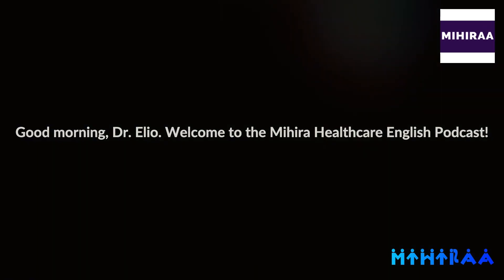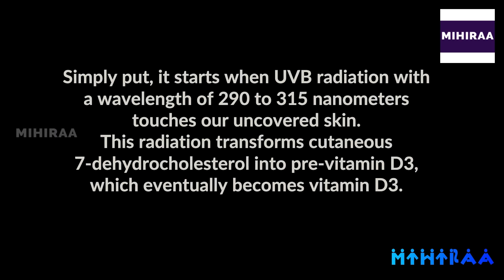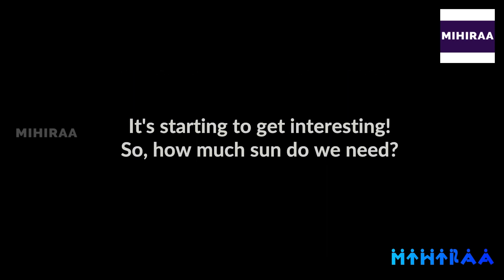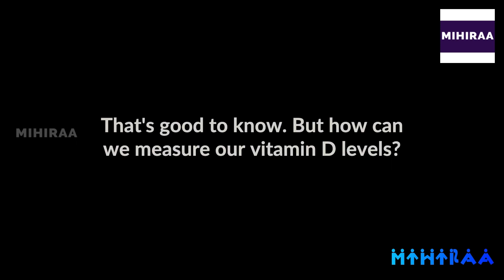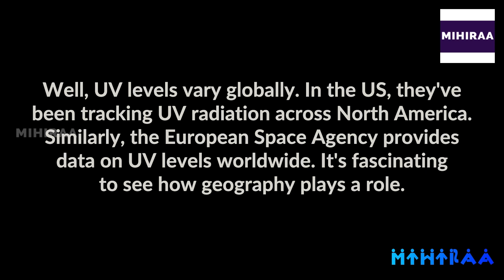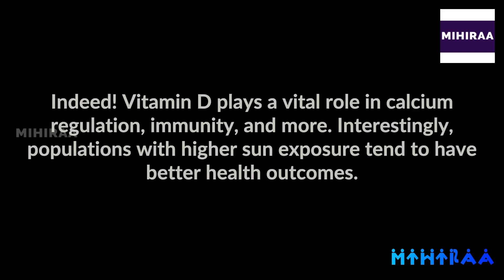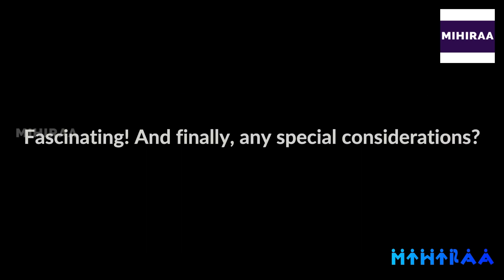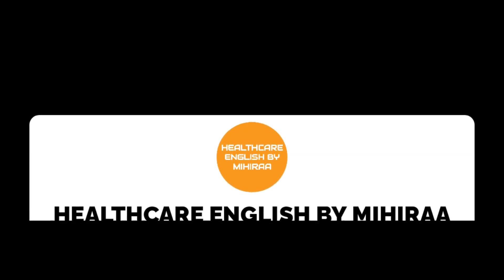Synthesis of Vitamin D - Healthcare English By Mihiraa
Episode 1 - Synthesis of Vitamin D - Healthcare English By Mihiraa.

Please read this disclaimer carefully before engaging with the content on the Healthcare English by Mihiraa YouTube Channel.

The Healthcare English by Mihiraa YouTube Channel is dedicated to the improvement of Healthcare English language skills. The content provided on this channel is intended for educational and entertainment purposes only and should not be considered as a source of medical advice, diagnosis, or treatment.

Medical Accuracy:
The contents of this channel are not medically accurate and do not reflect real medical practices, procedures, or guidelines. They are fictional and should not be used as a reference for any medical decisions.

Imaginary Characters, Institutions, and Conditions:
All characters, institutions, and medical conditions featured on this channel are entirely fictional and bear no real-life resemblance to any individual, organization, or medical situation. Any similarities to real people or situations are purely coincidental.

No Real-Life Relationship:
The content on the Healthcare English by Mihiraa YouTube Channel is created solely for the purpose of language improvement and storytelling. It does not depict any actual medical cases, healthcare professionals, or medical institutions. It should not be construed as having any real-life relationship with anyone or anything.

Consult a Healthcare Professional:
If you have medical concerns or require medical advice, it is imperative that you consult a qualified healthcare professional or a medical expert. Do not rely on the content of this channel for any medical guidance.

Use at Your Own Risk:
Viewers are encouraged to enjoy and engage with the content on this channel for educational and language-learning purposes. However, any actions taken based on the content provided are done at your own risk.

No Liability:
The creators and contributors of Healthcare English by Mihiraa YouTube Channel disclaim any liability for any loss, injury, or damage incurred as a direct or indirect result of the use of the information presented on this channel.

By accessing and engaging with the content on the Healthcare English by Mihiraa YouTube Channel, you acknowledge and accept the terms of this disclaimer. If you do not agree with these terms, please refrain from using this channel for any purpose related to medical information or advice.

Remember, for any medical concerns or questions, always seek guidance from a qualified healthcare professional.

Thank you for your understanding and cooperation.

Sincerely,
Healthcare English by Mihiraa YouTube Channel